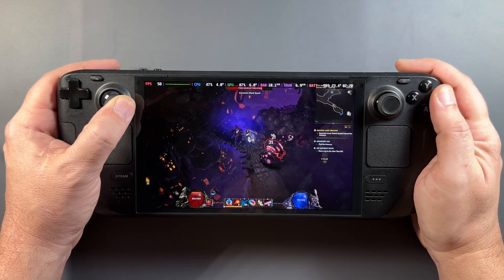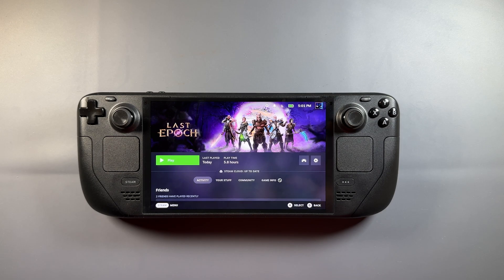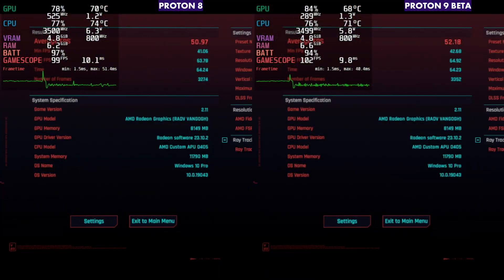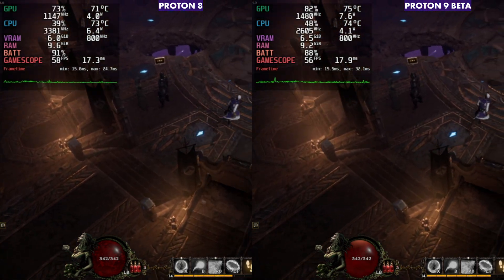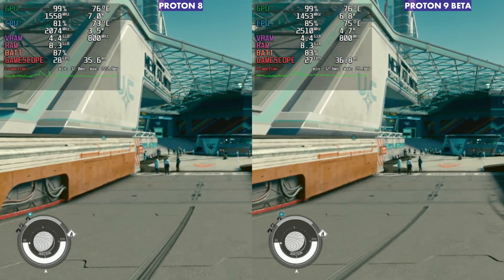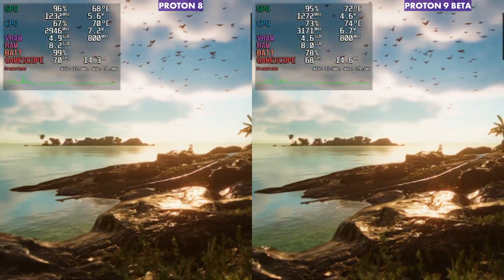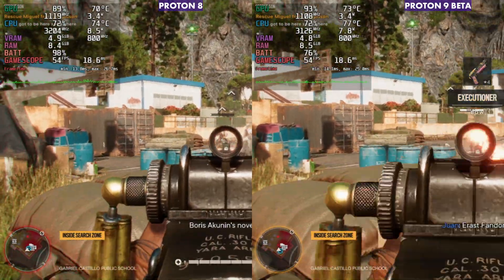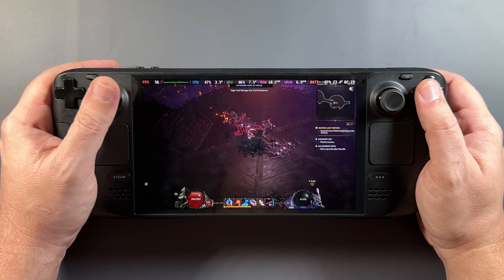Steam Deck - Proton 8 vs Proton 9 Beta Game Comparison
Steam Deck Proton 8 vs Proton 9 Beta comparison in 4 Games. This was pretty surprising. I spent a whole extra day retesting with fresh installs, another steam deck and different OS versions and all came back the same.